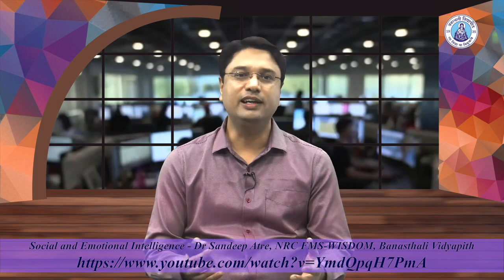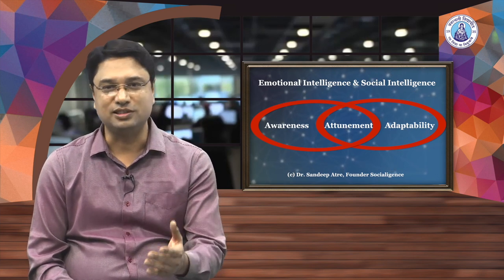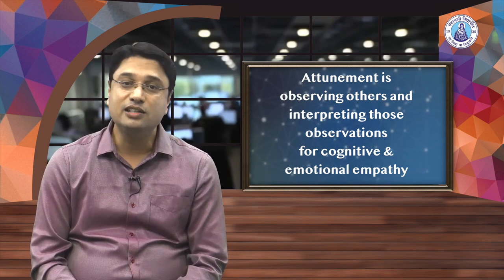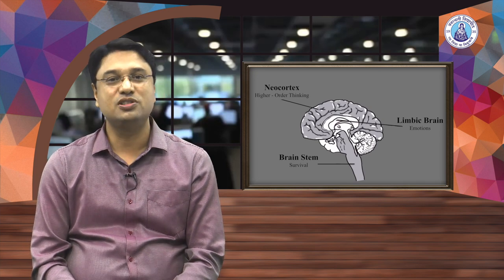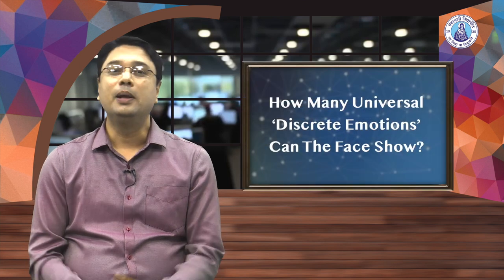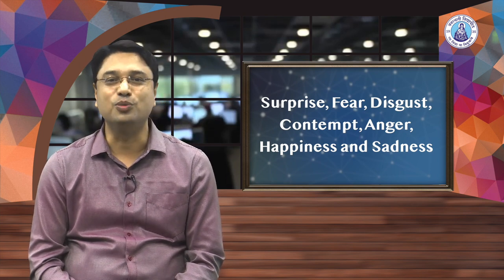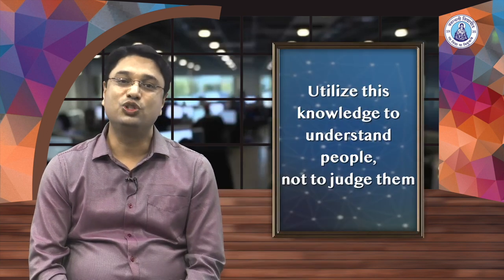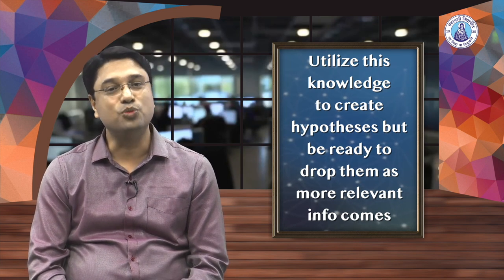How to Attune to Students by Applying Emotional & Social Intelligence - Dr. Sandeep Atre, Banasthali